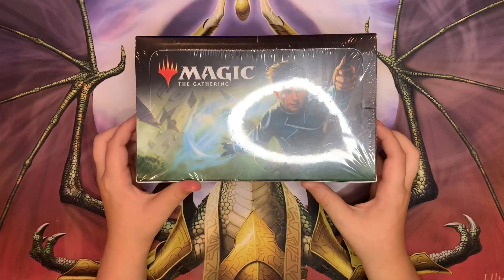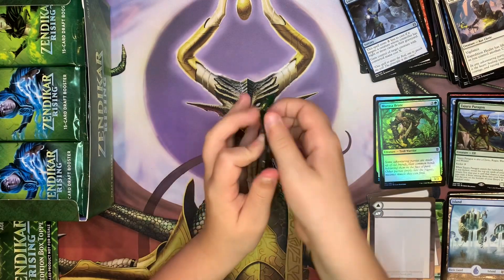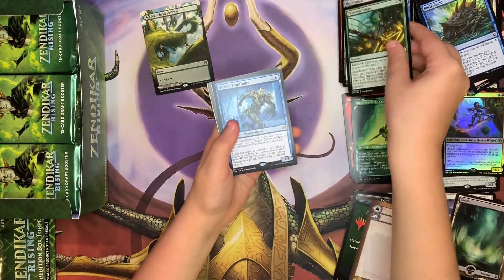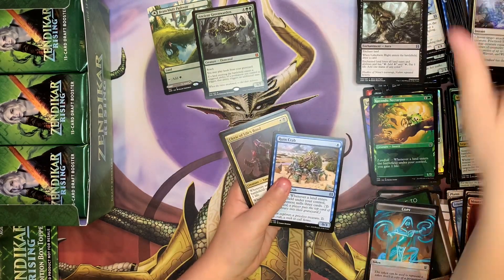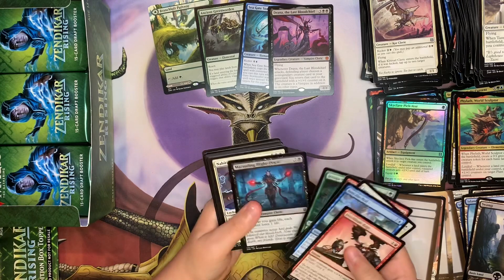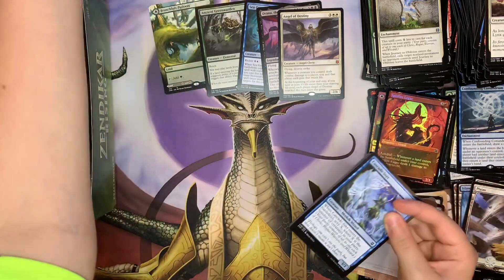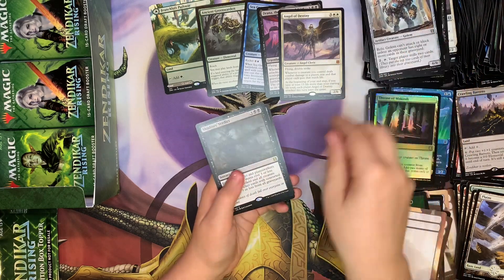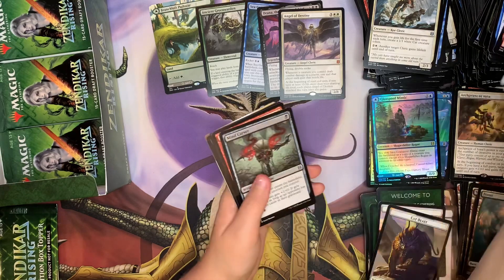MTG Zendikar Rising box #3 for Renzo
Magic the gathering's new set Zendikar Rising box open. I am a 10 year old and I have been playing for 1 year. I have been blessed with a third box. Please join me on the journey. We are a magic play and magic box open channel. Please let me know what you think of this box in the comments.